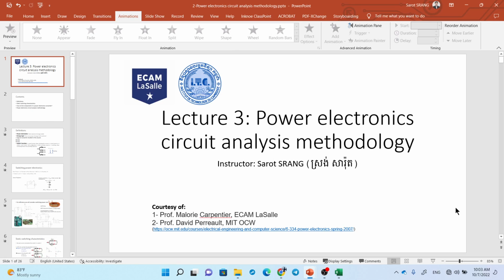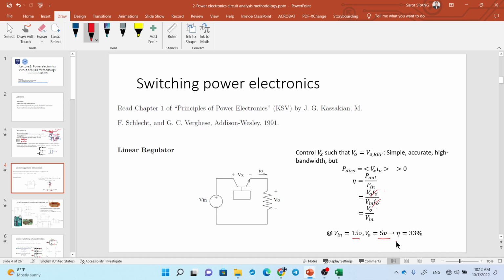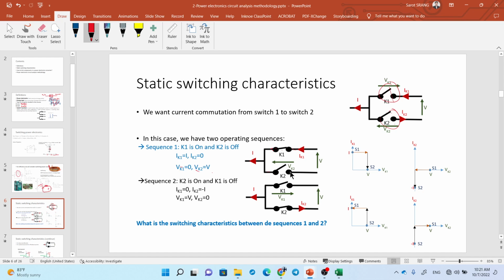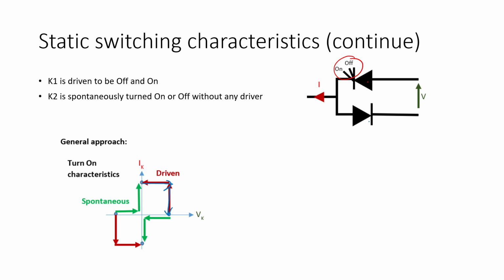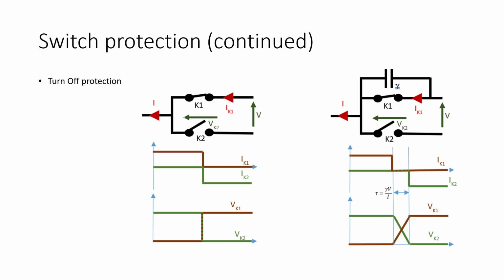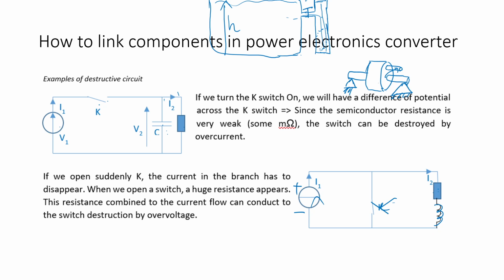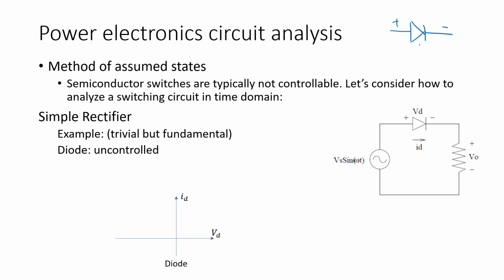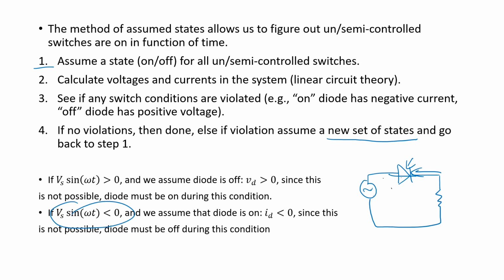3-1-Analysis methodology part 1